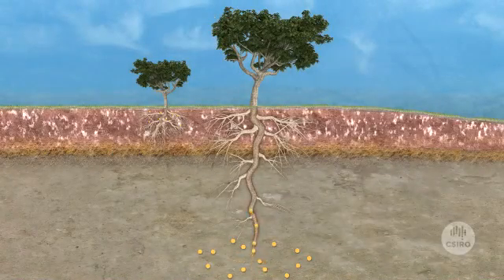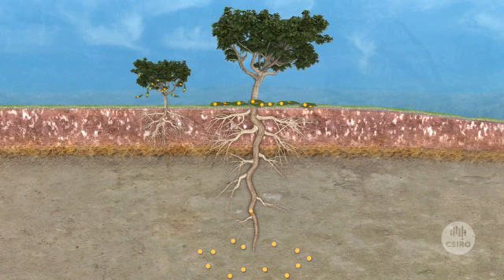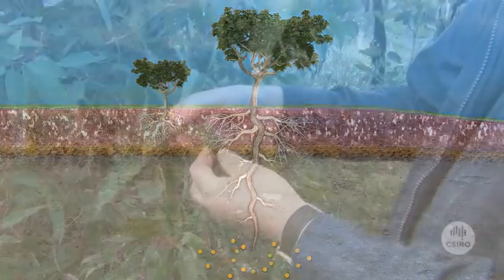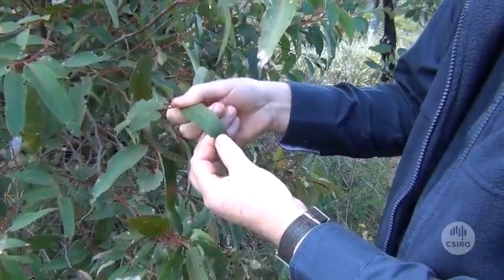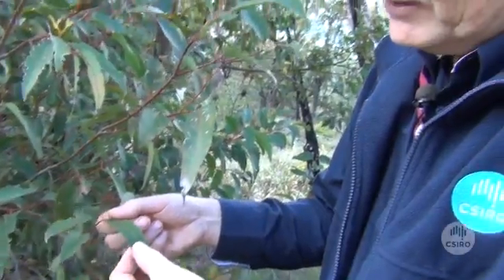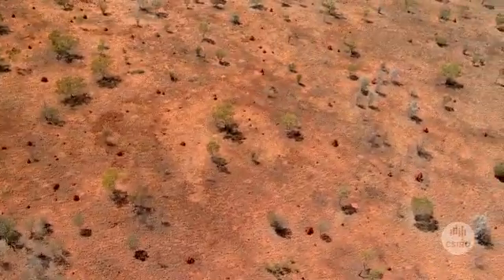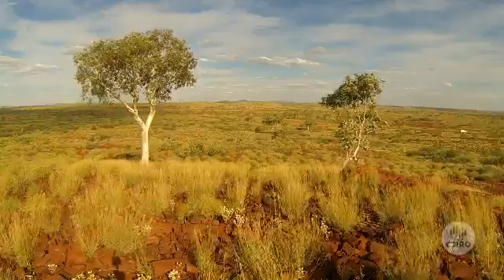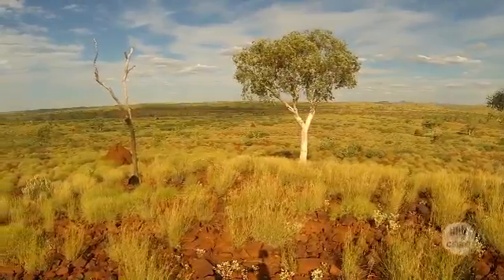Gold grows on trees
Scientists strike gold in leaves. Eucalyptus trees in the Kalgoorlie region of Western Australia are drawing up gold particles from the earth via their root system and depositing it their leaves and branches.

The eucalypt acts as a hydraulic pump - its roots extend tens of metres into the ground and draw up water containing the gold. As the gold is likely to be toxic to the plant, it's moved to the leaves and branches where it can be released or shed to the ground